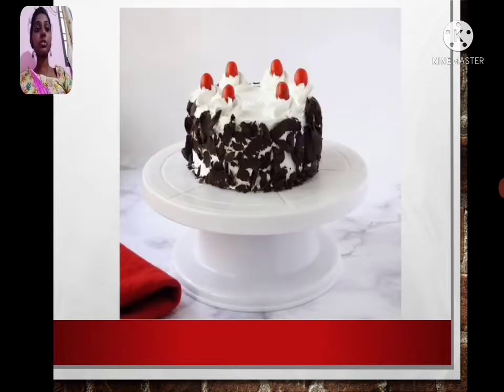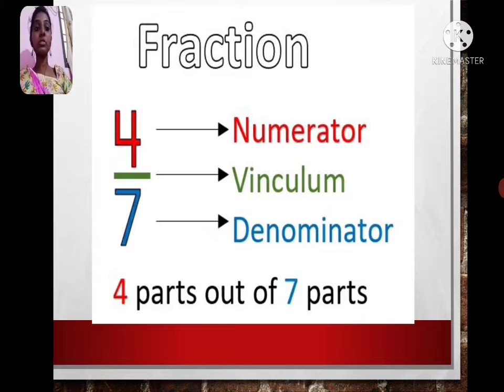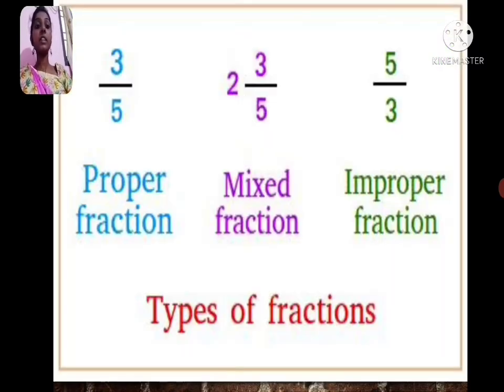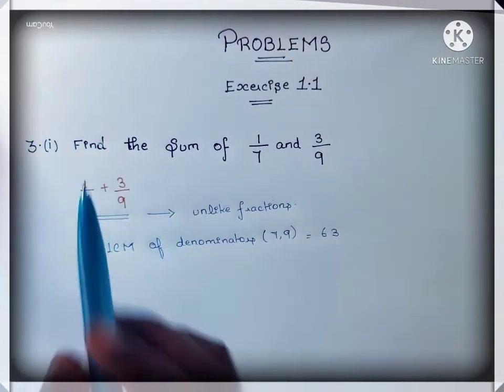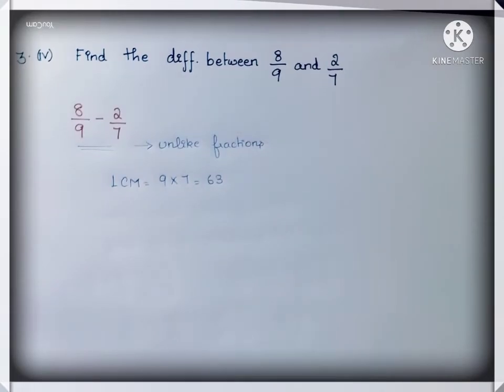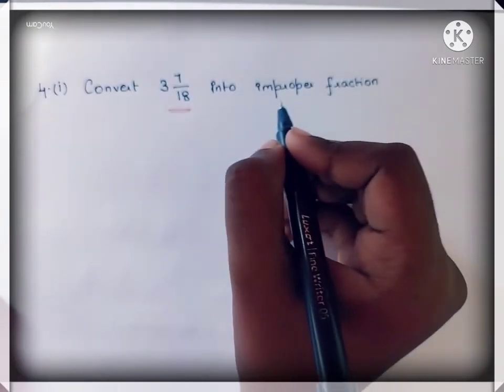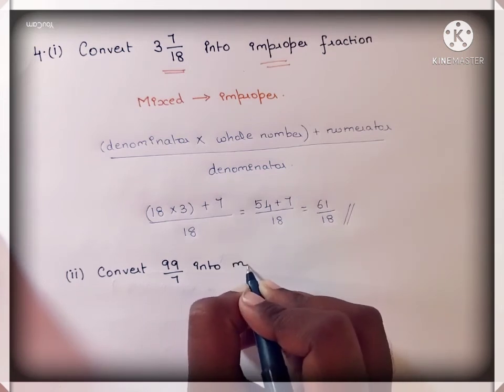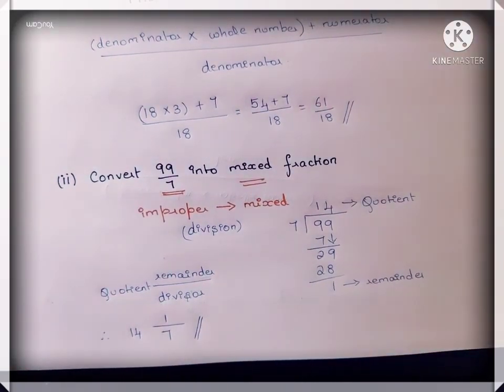Class 6 Term 3 Maths - Fraction- Addition and Subtraction of Unlike & Improper & of Mixed Fractions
Addition and Subtraction of Unlike & Improper And  of Mixed Fractions